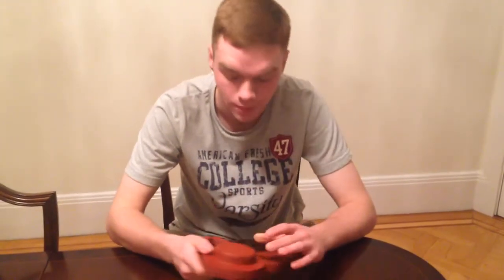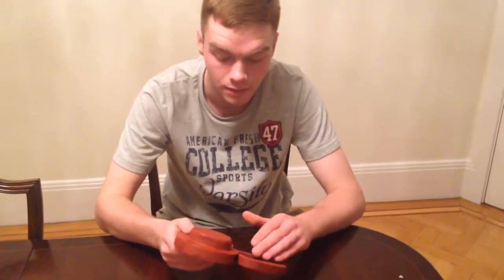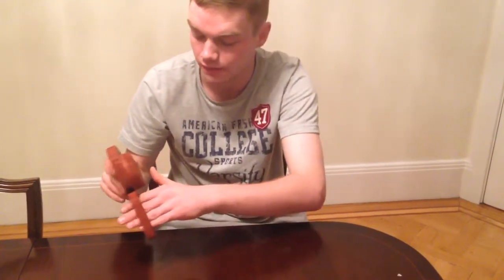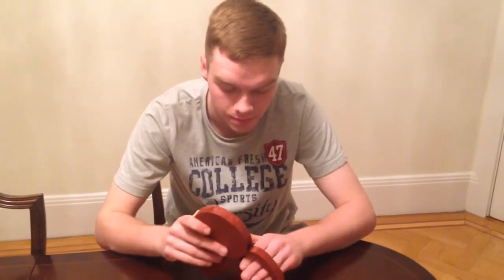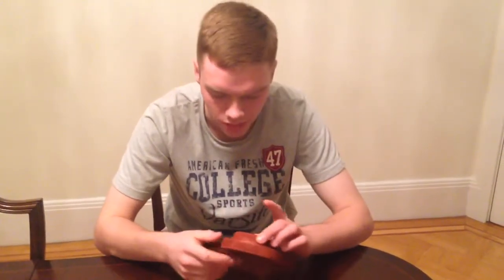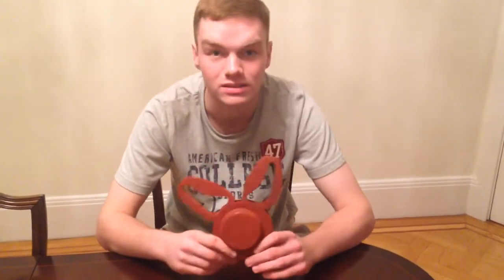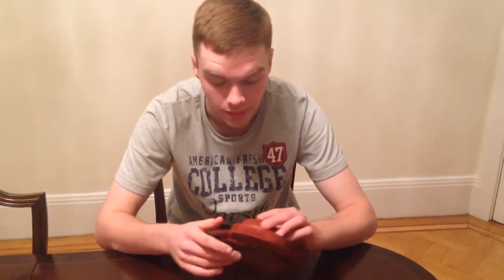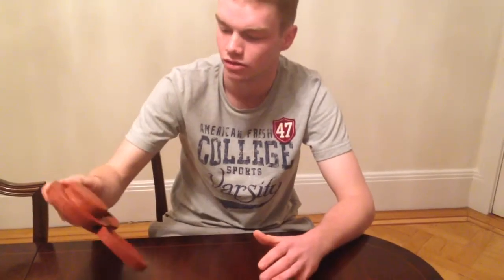The final design